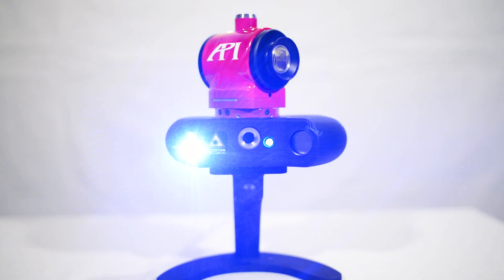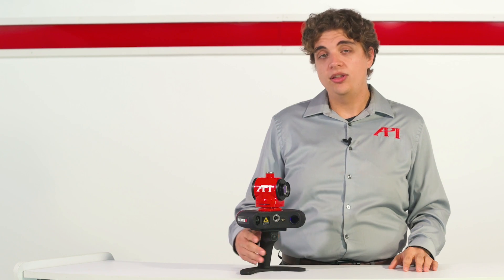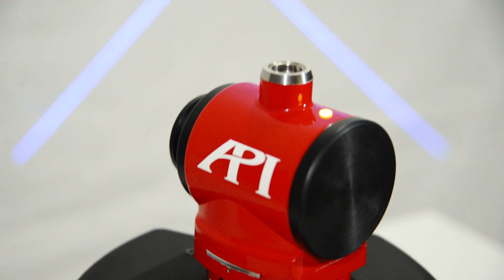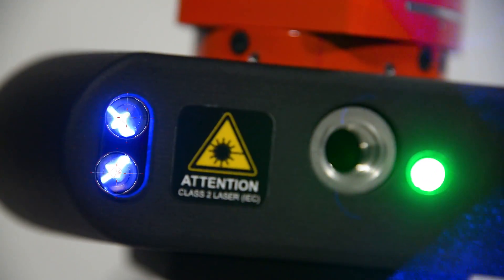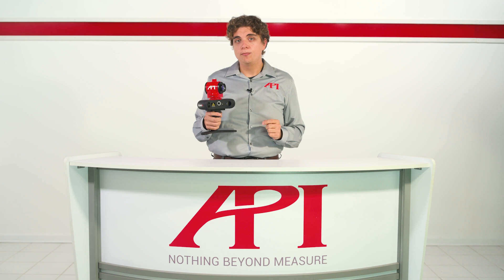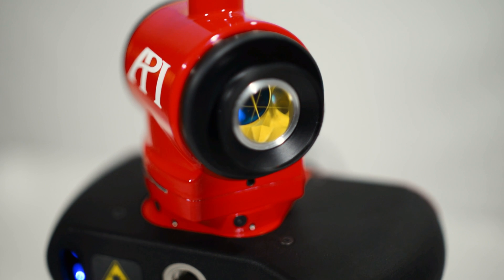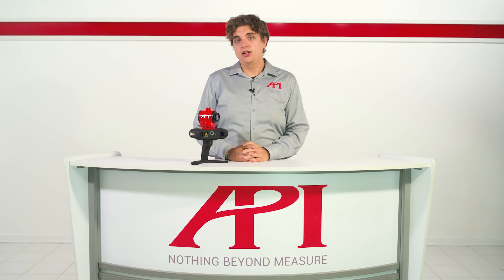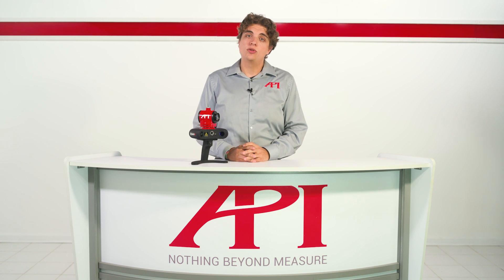How iScan3D Works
Handheld scanners, including API’s brand new iScan3D, are changing manufacturing processes around the world.

How do these scanners work?

In this video, API explains how handheld scanners capture part data and create point-clouds for CAD comparison and modeling.